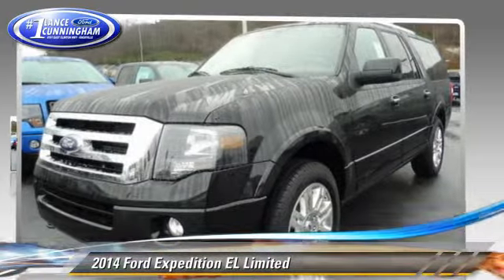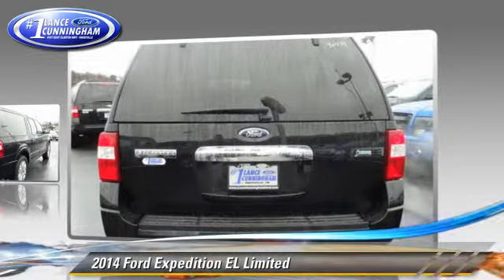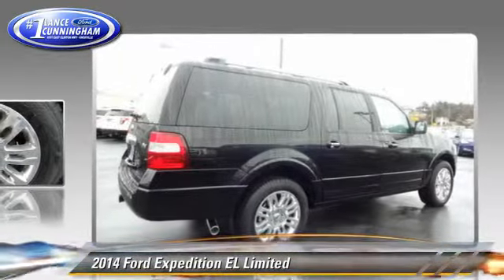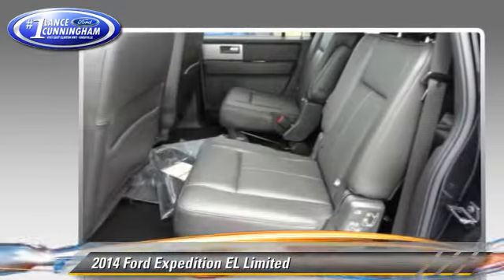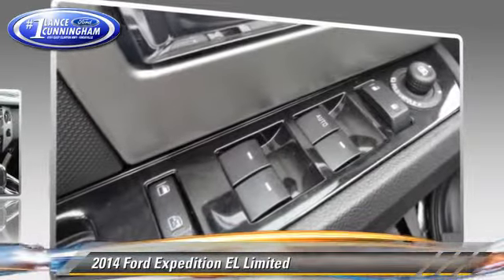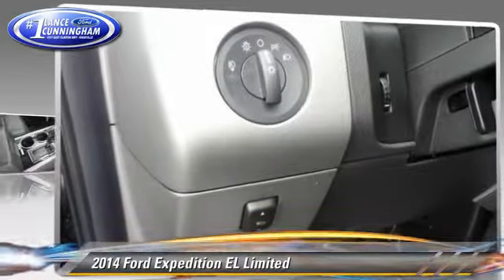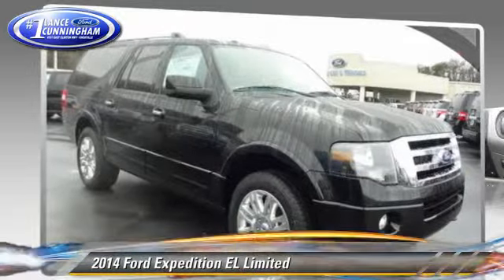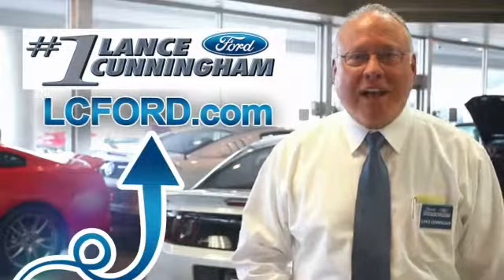Lance Cunningham Ford, Knoxville TN 37912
[DFIN:3:2860155:I:1976:9815DD16:6d4d3758d43971997d43e49ba4fe4a14]